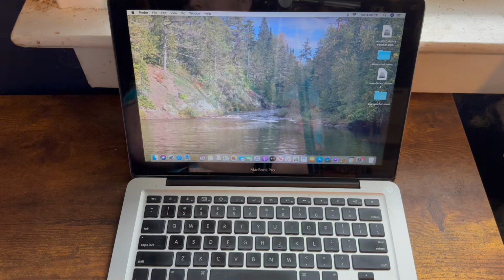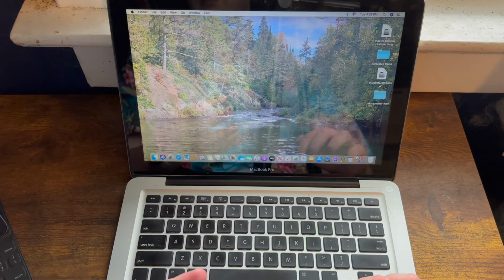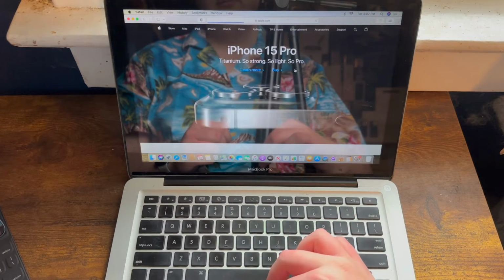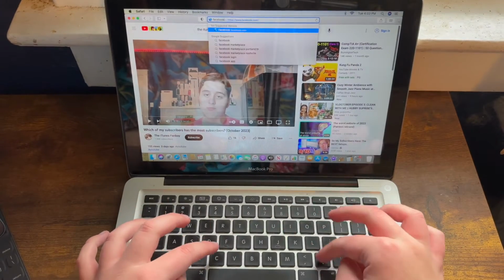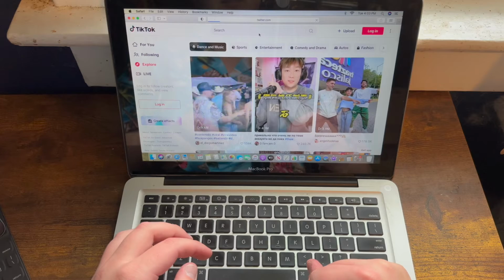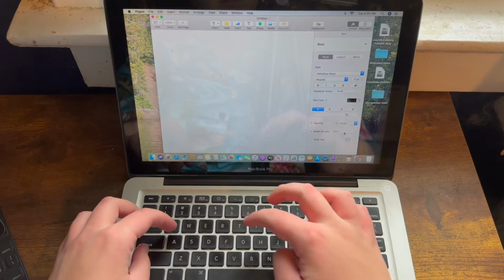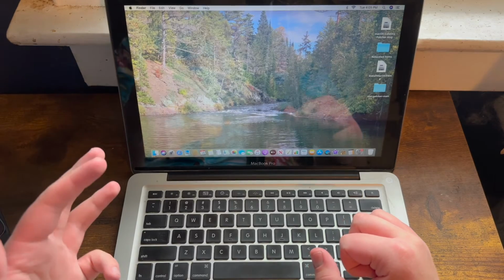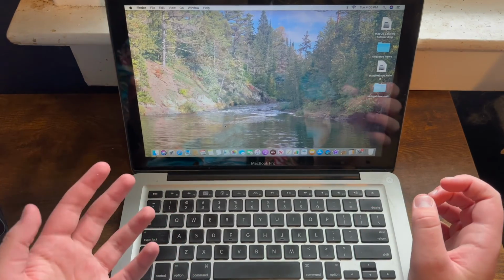Is the mid-2010 MacBook Pro still worth buying in 2023?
Next video: Why the iPod nano is an excellent collector's item!